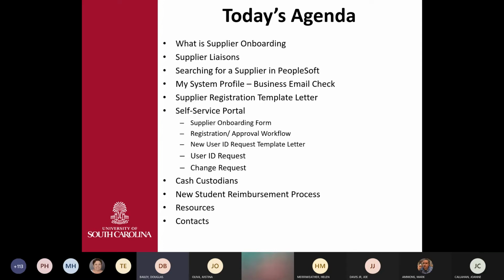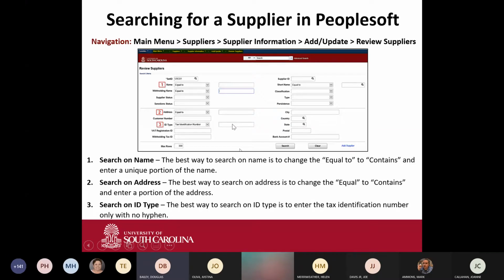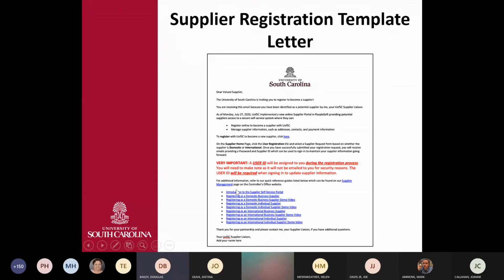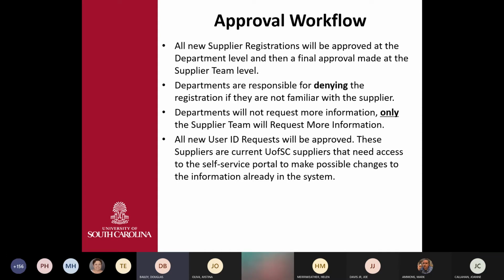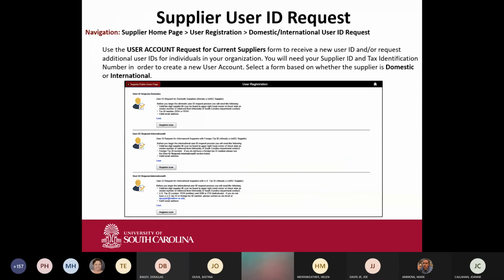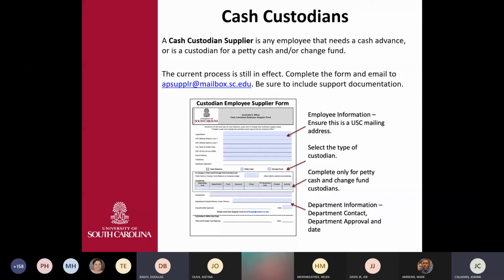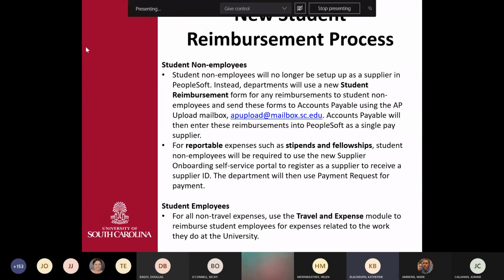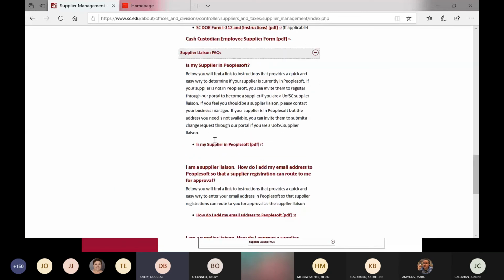Supplier Onboarding - Liaison Training November 19, 2020